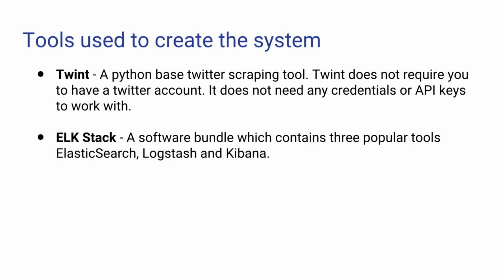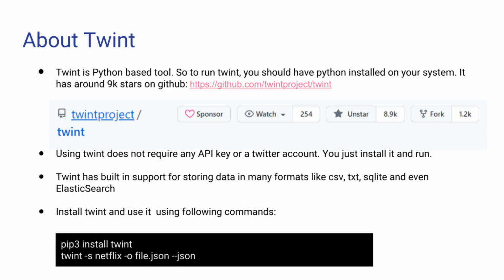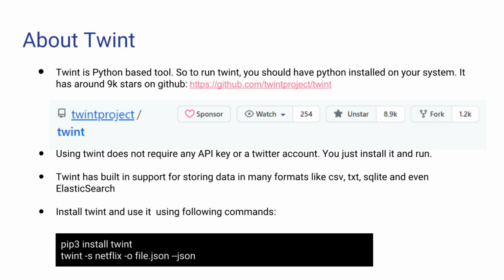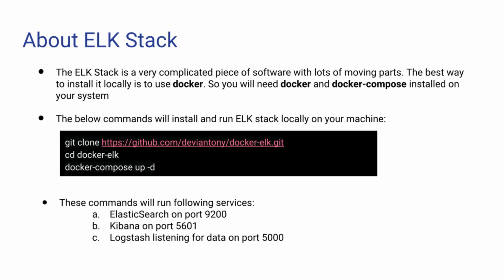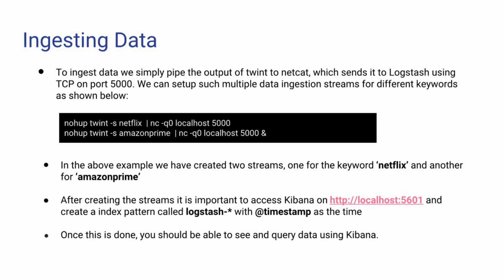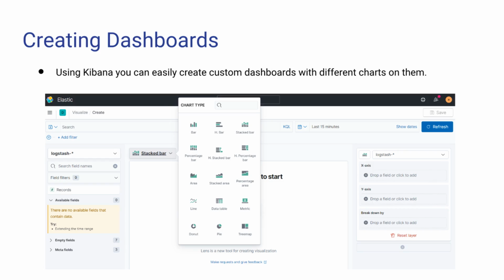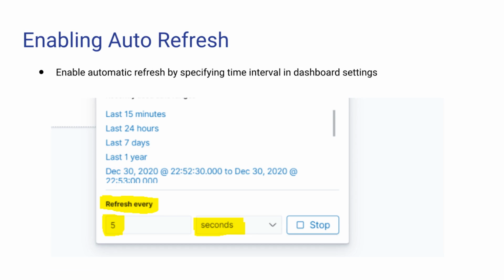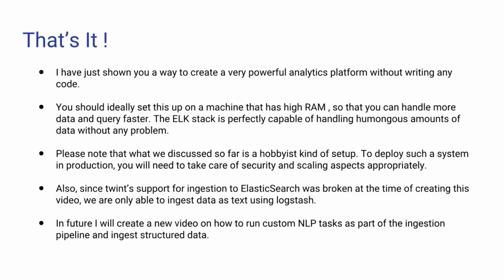Build Your Own Real Time Twitter Analytics System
I am going to show you how you can create your very own real time twitter analytics system in minutes without writing any code. With this system you will be able to create charts to monitor tweets in real time. Let me show a simple Dashboard which displays the real time count of tweets about Netflix and amazon prime, side by side.